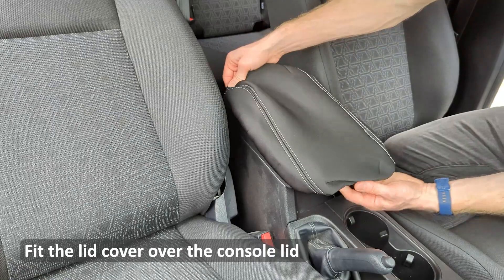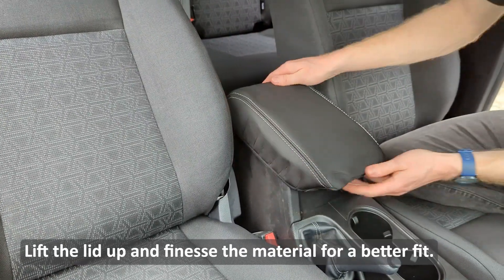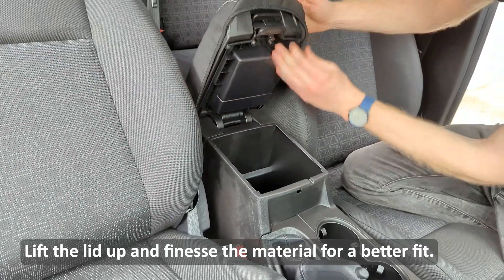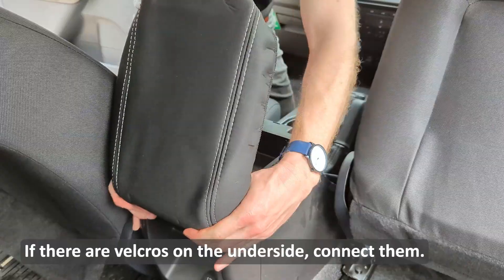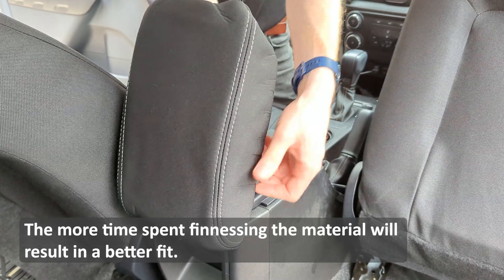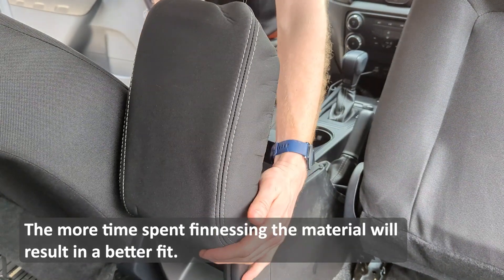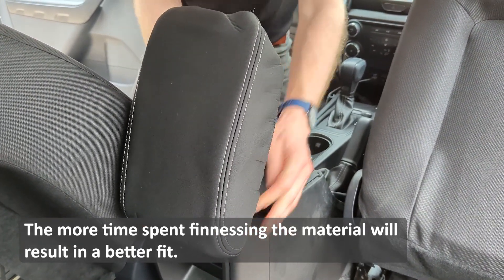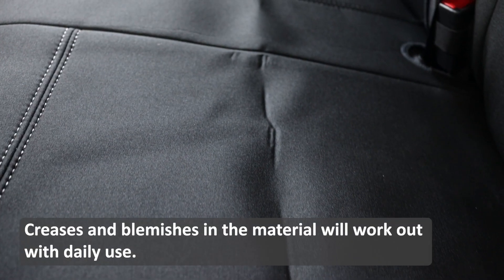Neoprene Console Lid - Fitting instructions